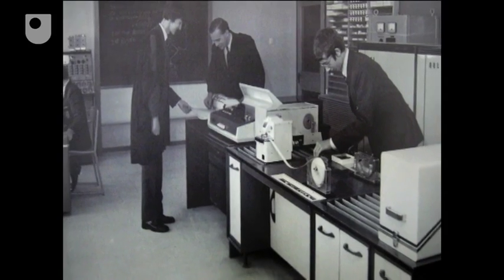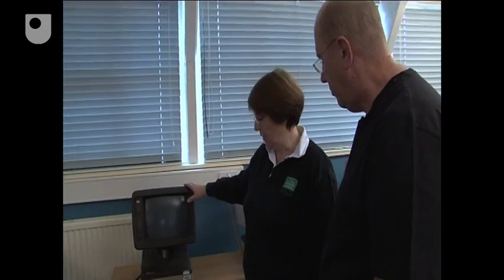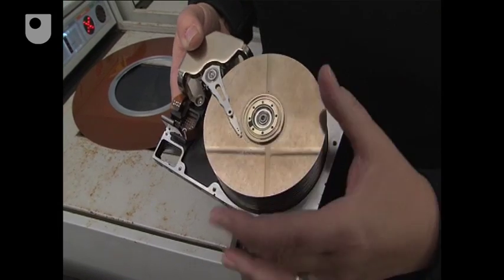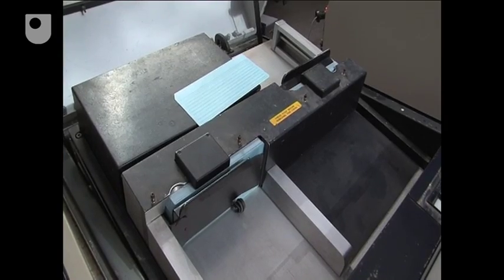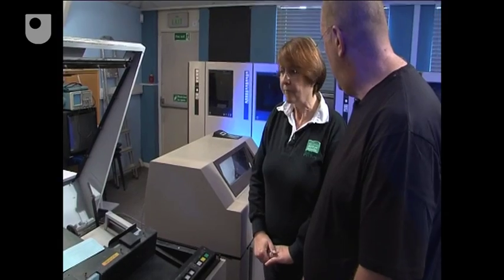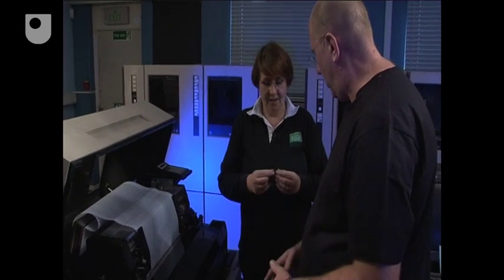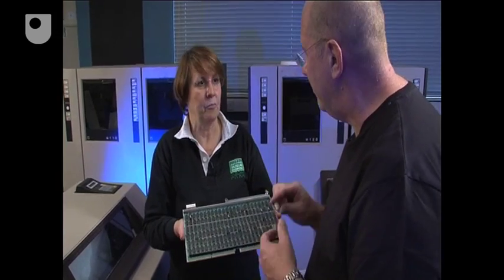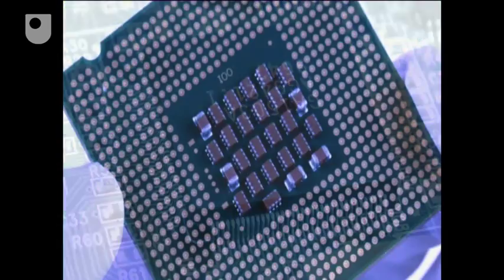Integrated Circuits: Third Generation Technology - The Four Generations of Computers (3/4)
A look at how Integrated Circuit Technology helped computers to evolve.